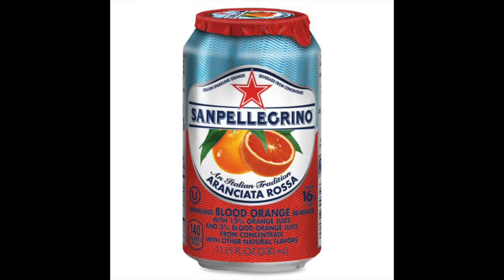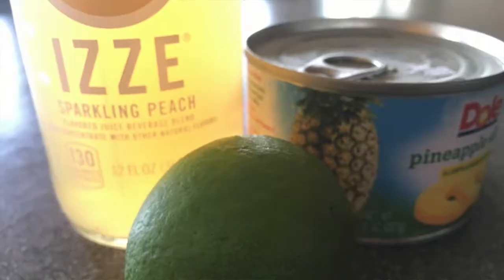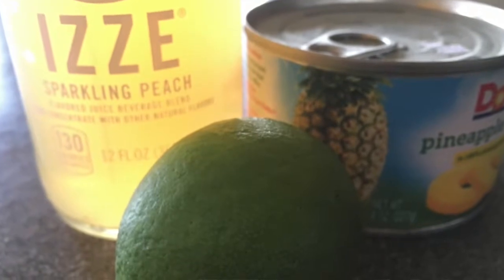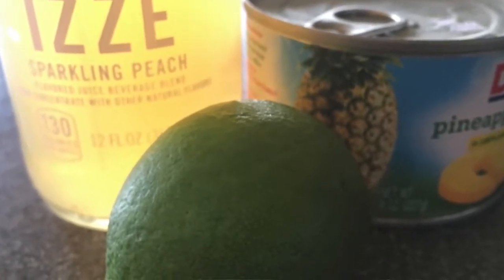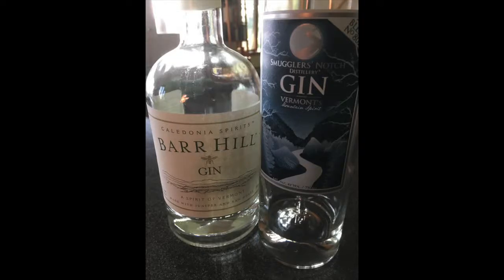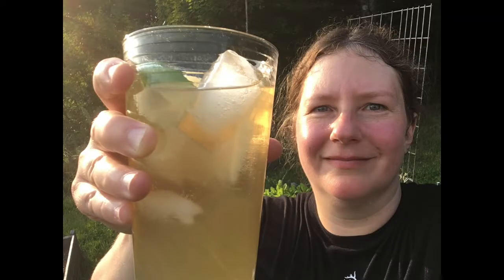Summer cocktails: refreshing drinks for hot days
As we dive into another scorcher of a week, Sarah is ready with two easy recipes for cocktails to help you stay cool. These delicious beverages can be made with or without alcohol, to your liking.